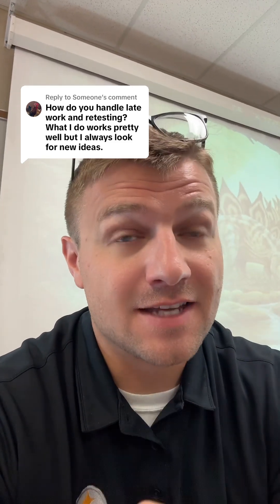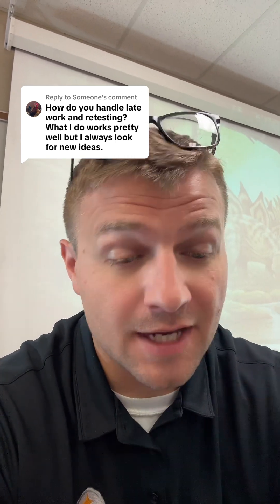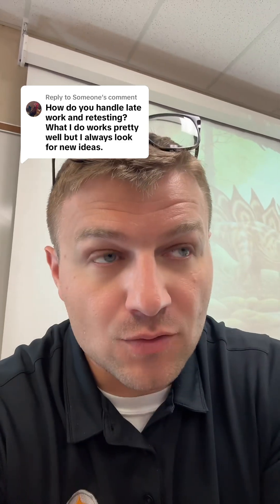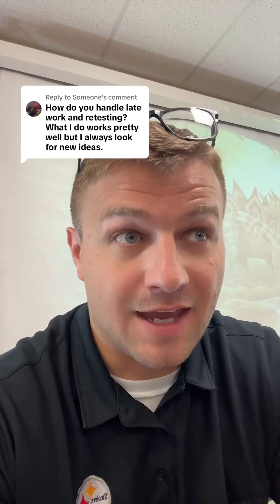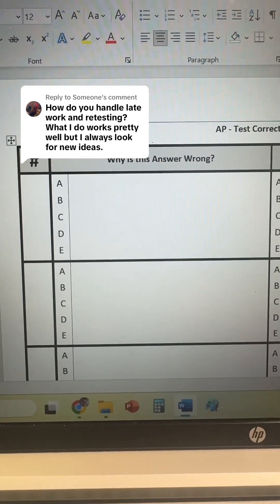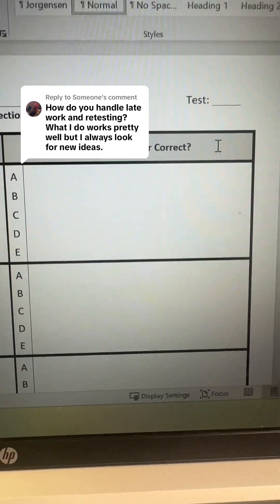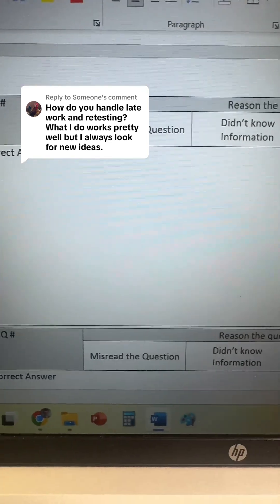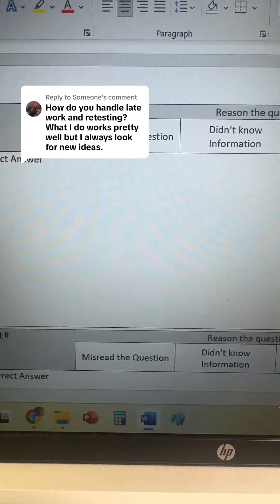Retesting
Responding to a question